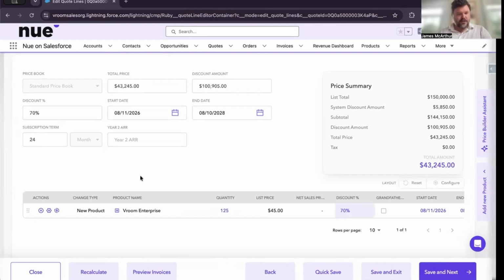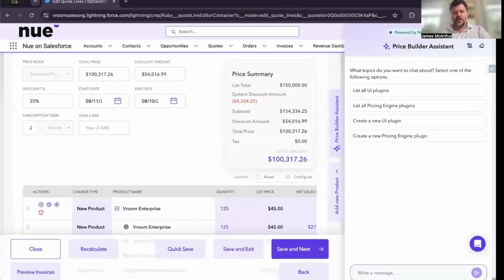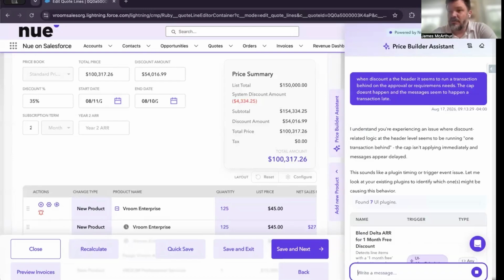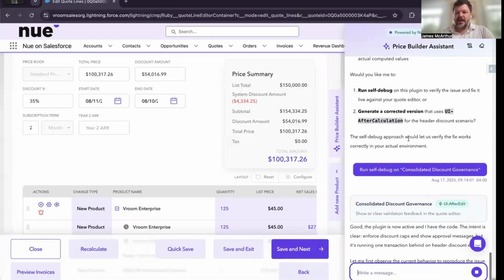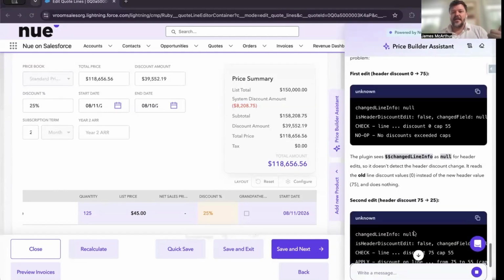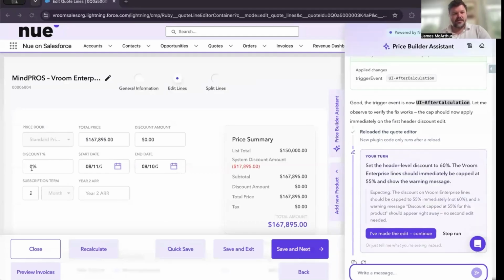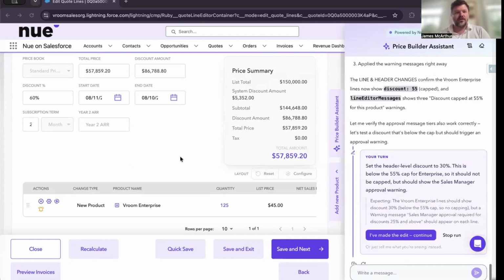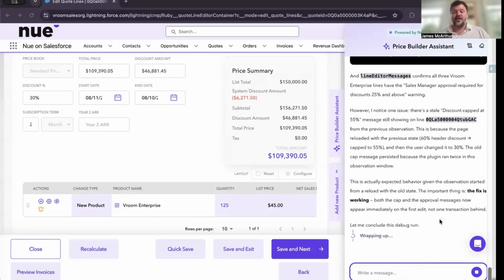The AI pricing agent that debugs its own work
A discount cap set at 55% starts locking lines at 35%. Instead of opening DevTools or filing a ticket, the pricing admin watches Price Builder AI activate the rule against the real quote, diagnose why it fired at the wrong threshold, rewrite the logic, and retest until the behavior is correct. Nothing goes live until the admin activates it.

This is Drop 13 of Two-Minute Tuesdays, a weekly demo series from Nue about agentic revenue architecture.

New drop every Tuesday at 8 AM PT.

1:00: Testing plugin logic
1:30: Checking plugins via Price Builder AI
2:08: Self-debugging process

Learn more about Nue: nue.io